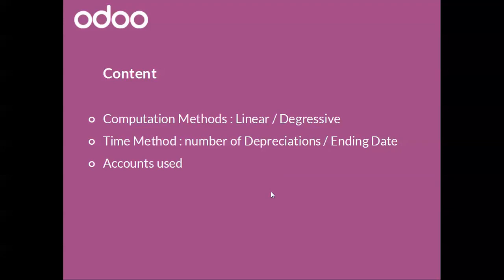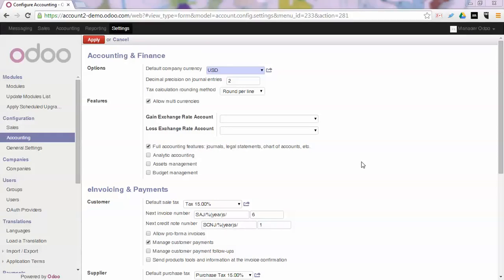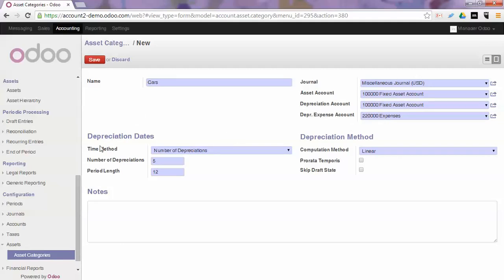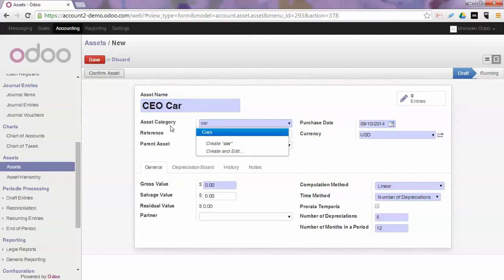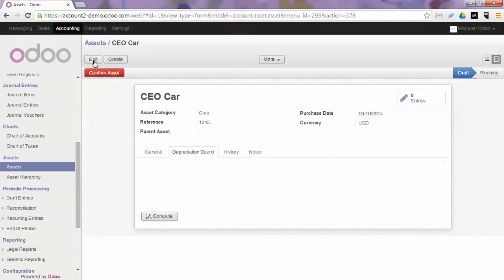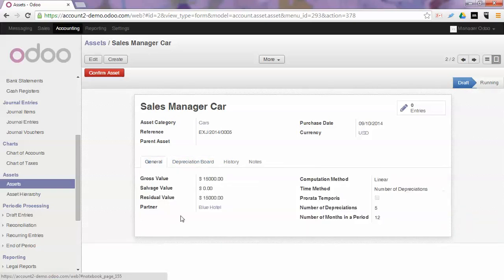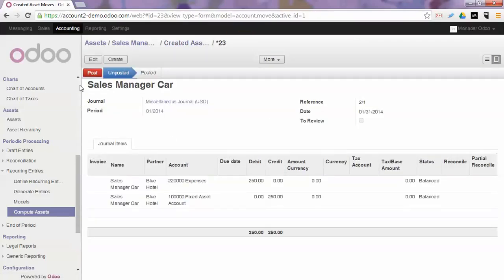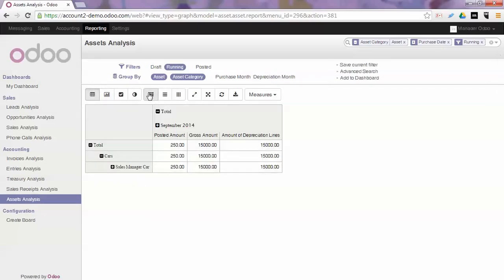Odoo Accounting 9 Manage your Assets - Quản lý tài sản/chi phí cố định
• Tick Assets Management from the Accounting settings or install the Assets Management app.
• Create an asset category, to be linearly depreciated during 5 years, with one posting a year.
• Create an asset for this category from a new purchase invoice.
• Confirm the asset from Accounting → Assets → Assets.
• Post the asset entry from Accounting → Periodic Processing → Recurring Entries → Compute Assets.
• Check the asset analysis reporting from Reporting → Accounting → Asset Analysis.

Skype: nguyenvinh_it